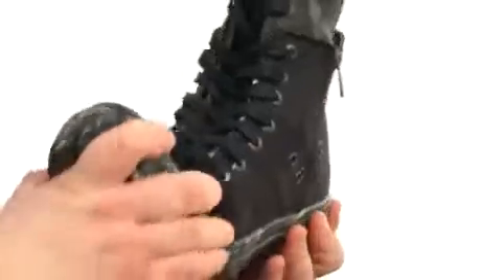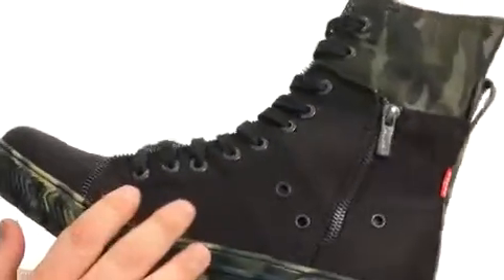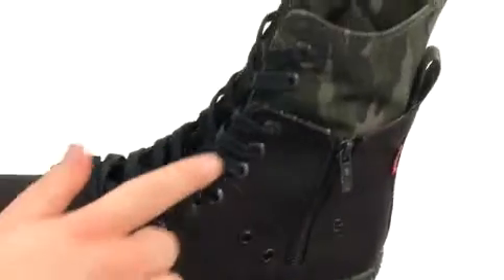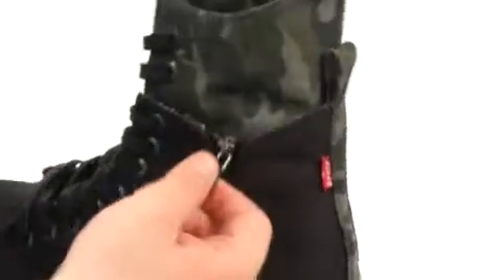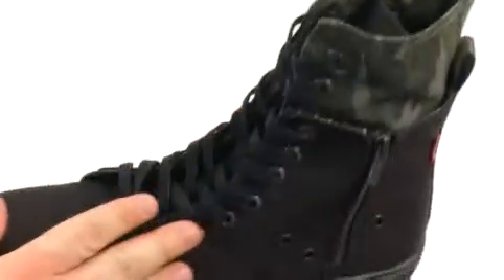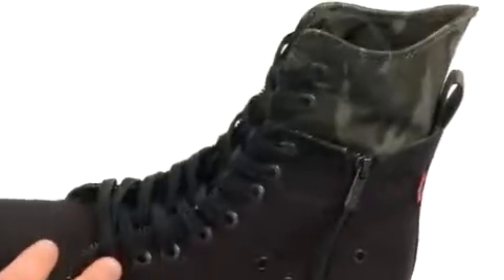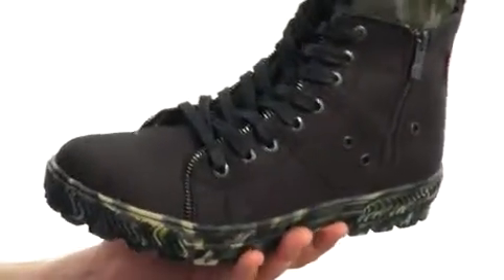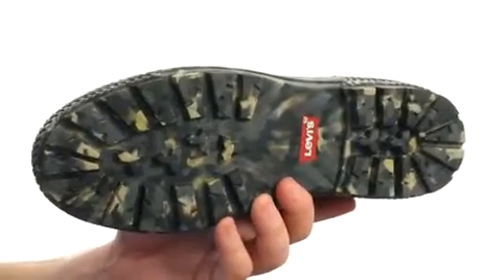Levi's® Shoes Sahara Camo Boot 2